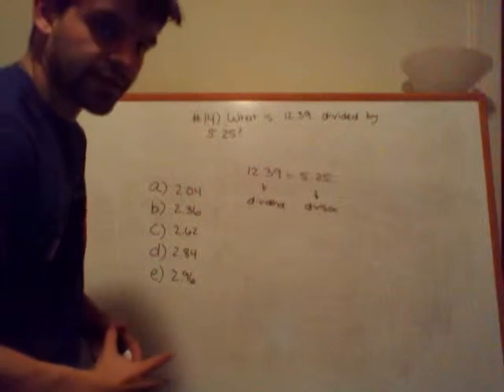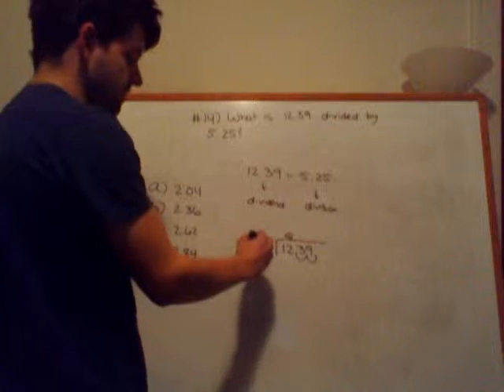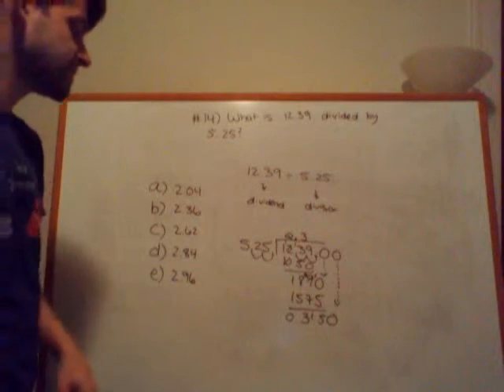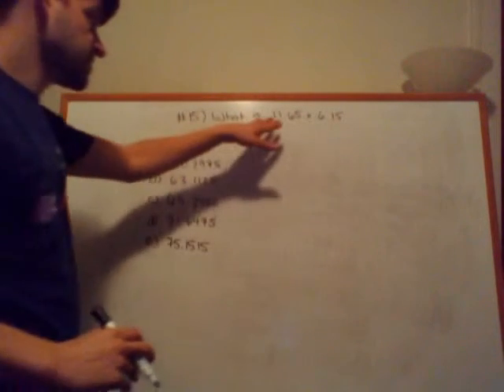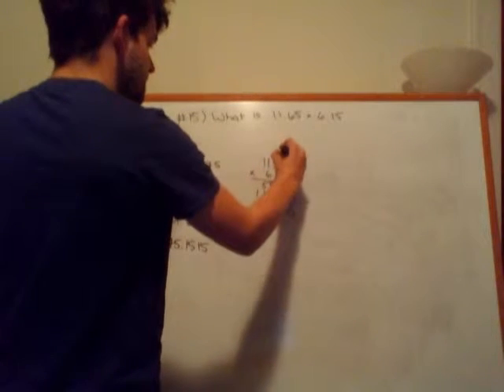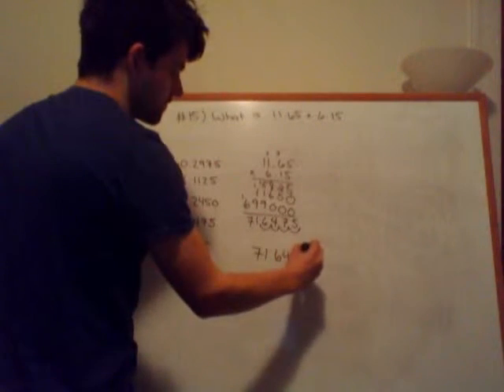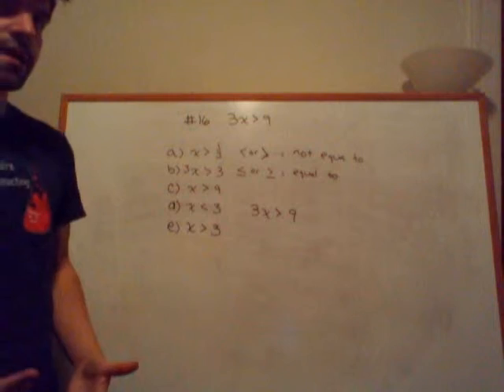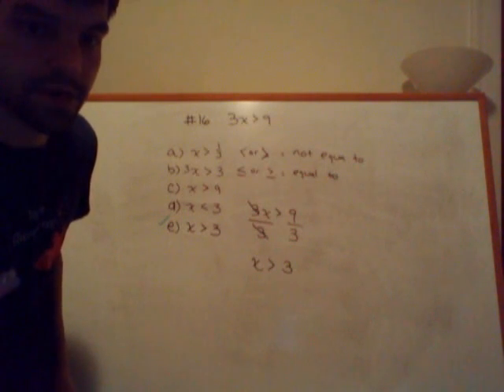Practice Algebra Exam- Part 7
Topics covered: Multiplication, division, and properties of inequalities. Remember with division to make it less daunting with decimals, you can move the decimal places to make the values whole numbers. Also, when you put in a decimal, this allows you to add 0's to solve for your quotient. Questions covered 14-16.